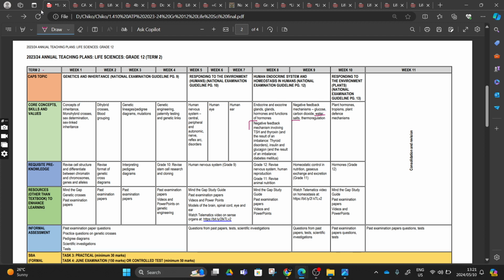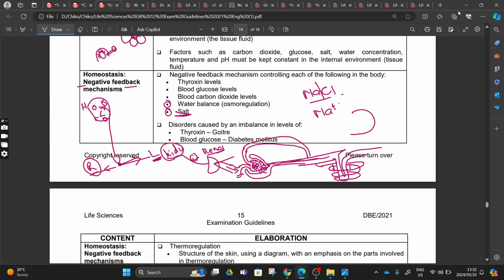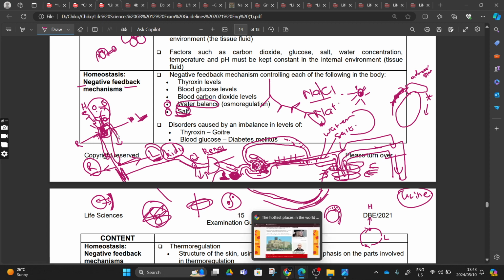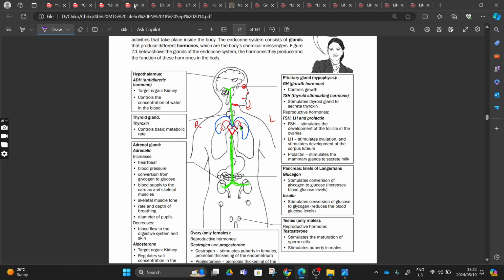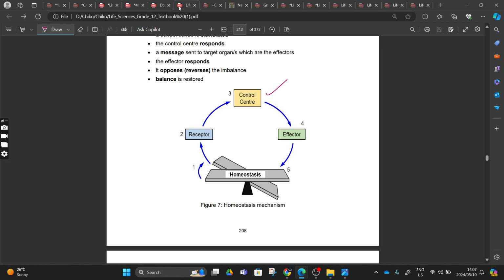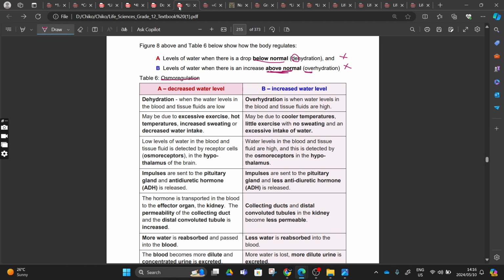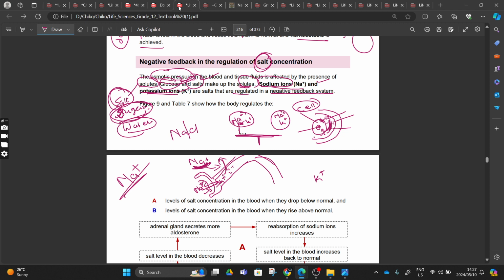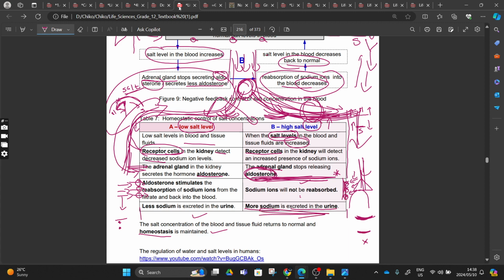Endocrine System | Salt and Water (Osmo- Regulations | Full Class | Response 10/05/2024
Hey friends, Welcome to my Class | Human Endocrine System and Homeostasis in Human | Water and Salt Regulation (Osmoregulation) | Full Class | Grade 12 Life Sciences 2024..